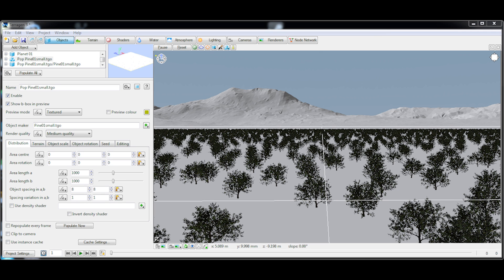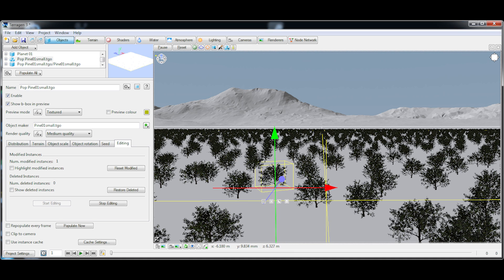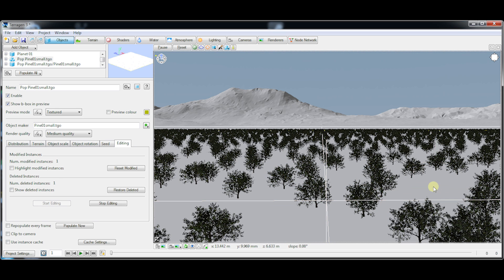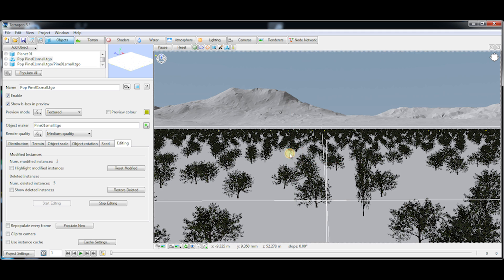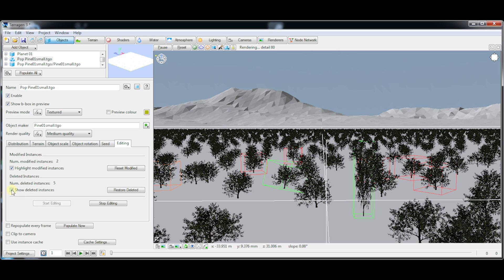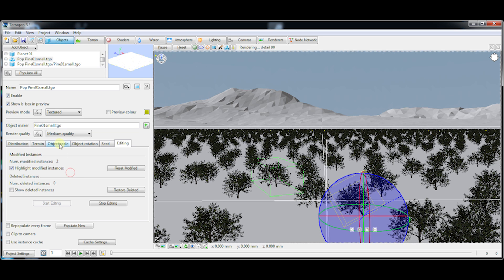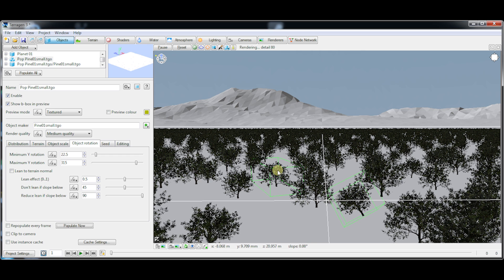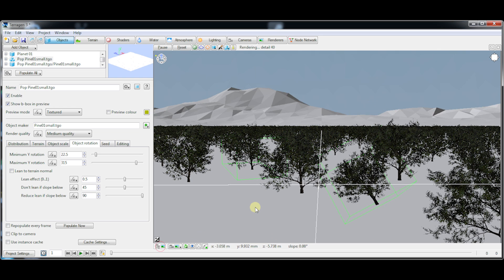Terragen 3 Population Instance Editing demo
See how easy it is to edit each individual element (instance) in your populations using Terragen 3.

You can try this new feature yourself in the free version of Terrgen 3 right now!

You can find documentation on this feature in our wiki

More Terragen 3 video goodness coming soon...